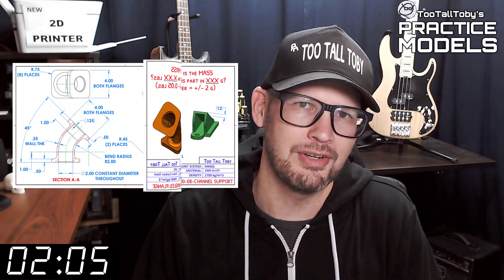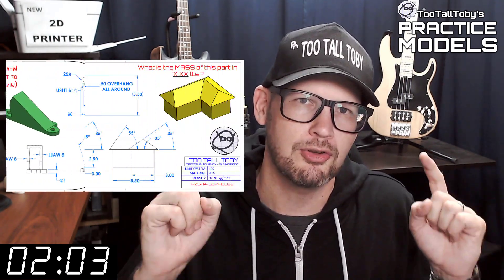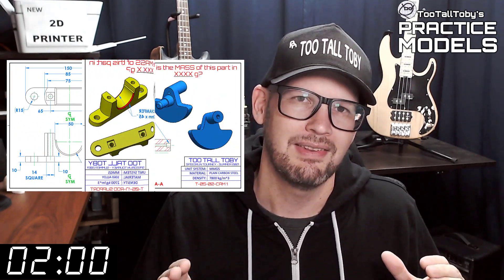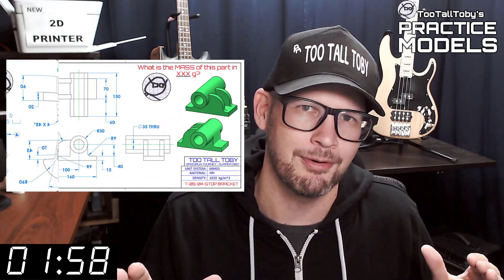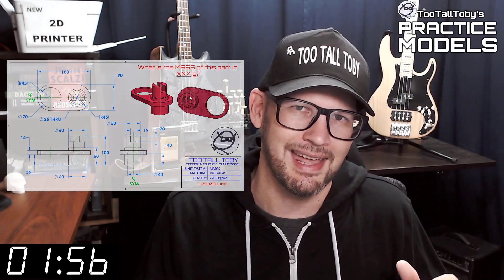SOLIDWORKS Practice - Onshape Practice - Fusion 360 Practice Exercises - TooTallToby-23-01-07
Drawing #23-01-07-UNDERMOUNT

2:35 - CHALLENGE BEGINS
18:06 - ANSWER REVEALED